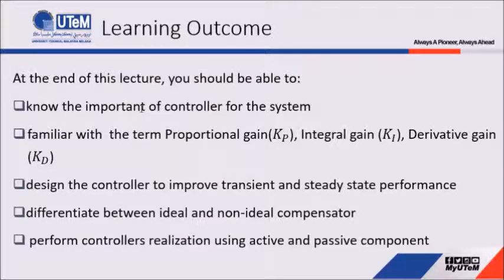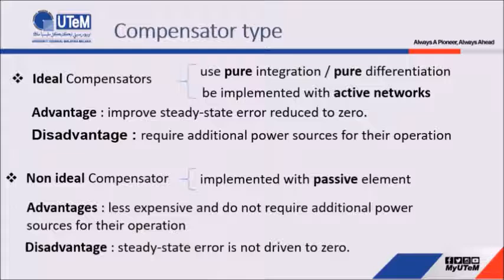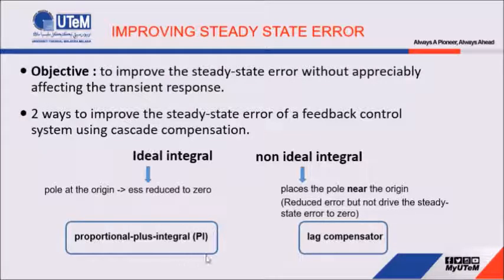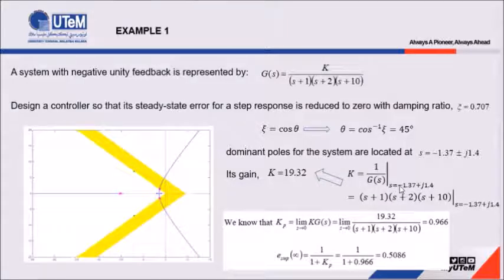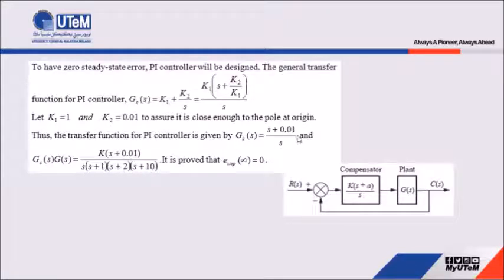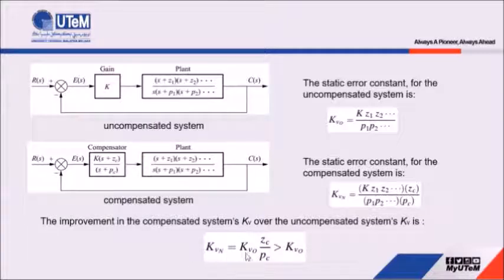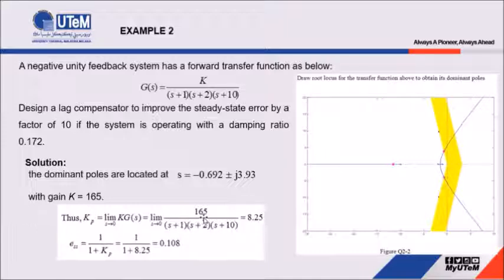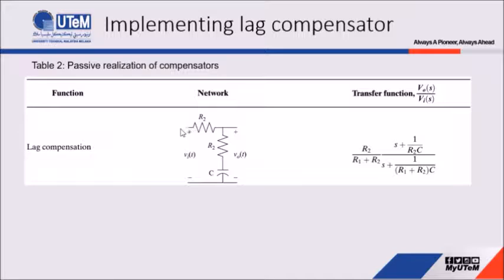Control System design ( Part 1 )